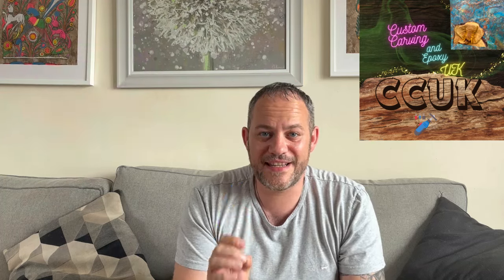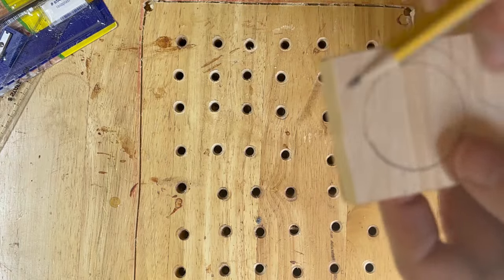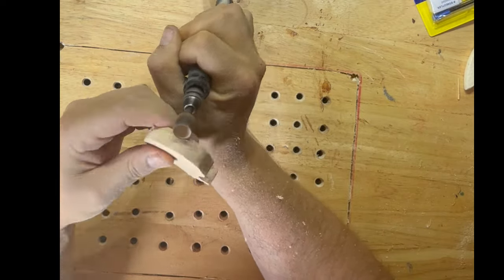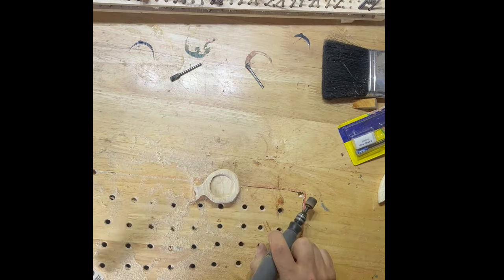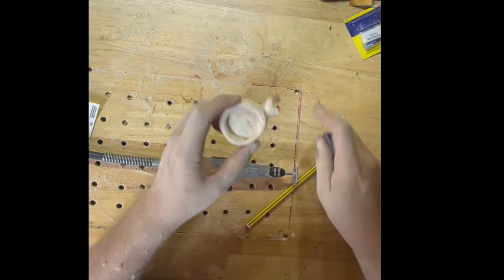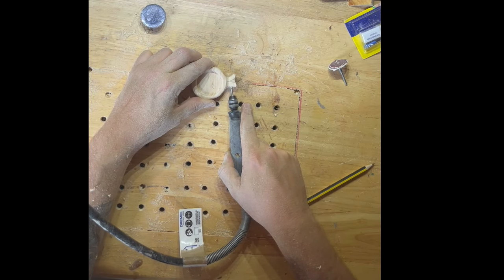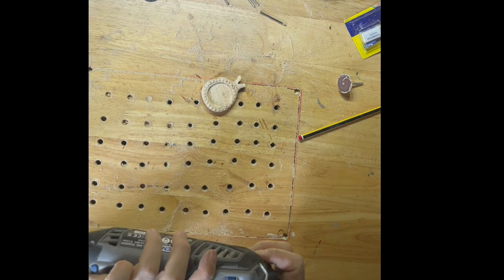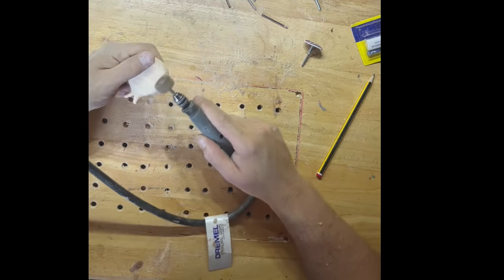RESIN or WOOD What's the Best Choice for Pendant Makers?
CARVE a pendant back from WOOD for your RESIN pendant!

LINKS TO PRODUCTS I USE:

Let’s Resin – CCUK
INTORESIN.com  - CCUK

 The Burrs
 Kutzall Extreme Flame Burr

 Additional Tools
 Tungsten Aluminium Carbide Burr Set

RECORDING EQUIPMENT